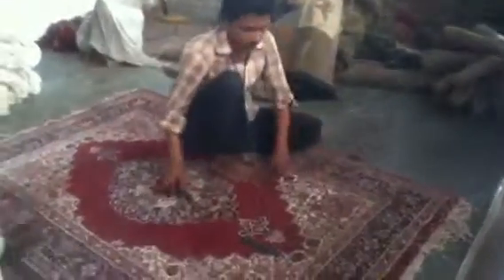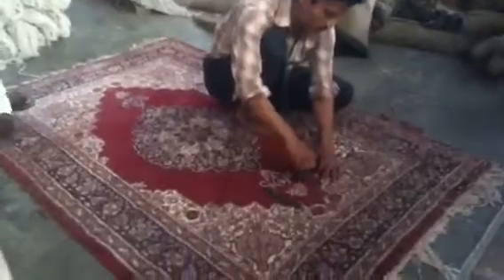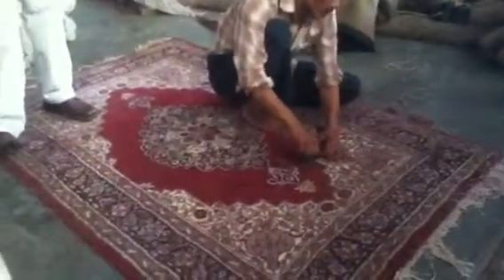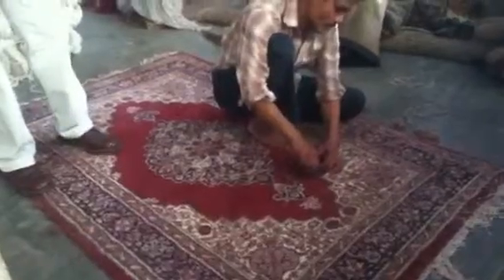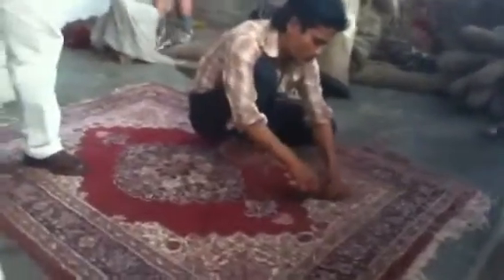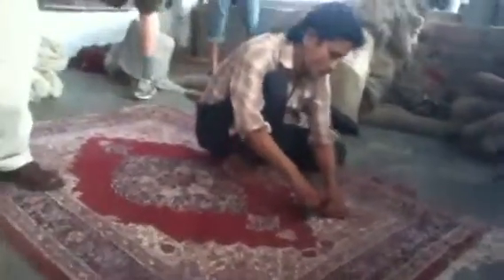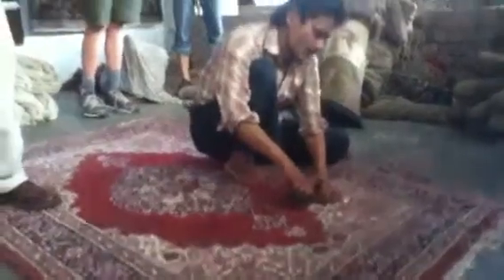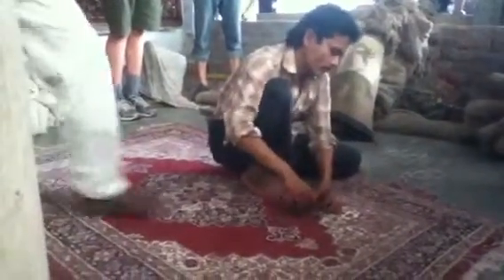Creating a Carpet: Part 4 of 4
A tour of how a carpet is created.